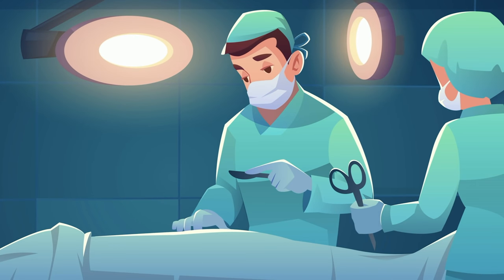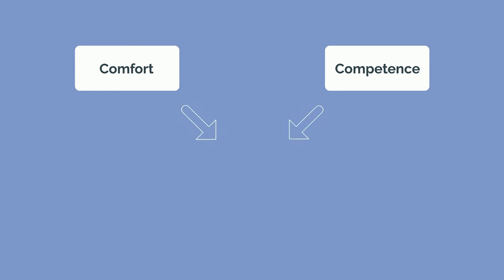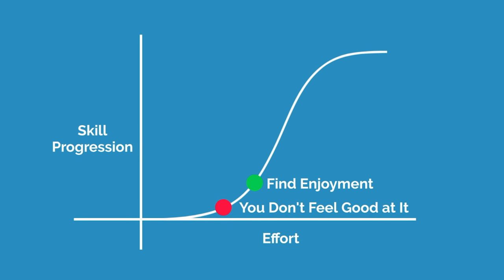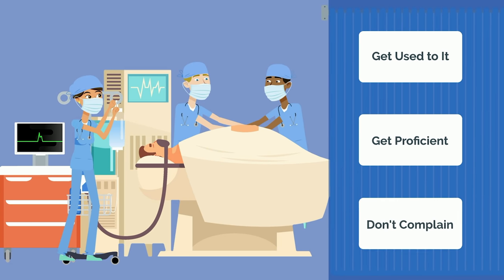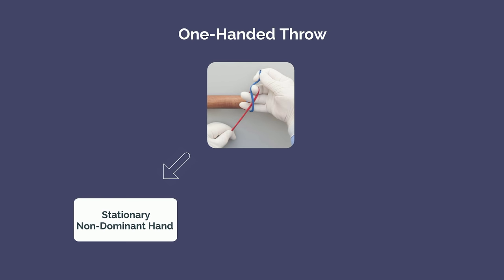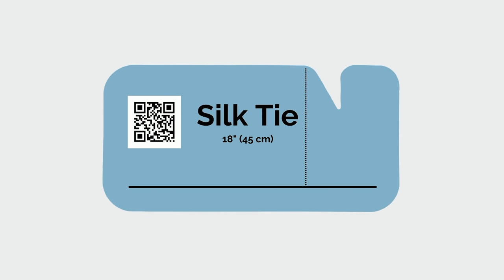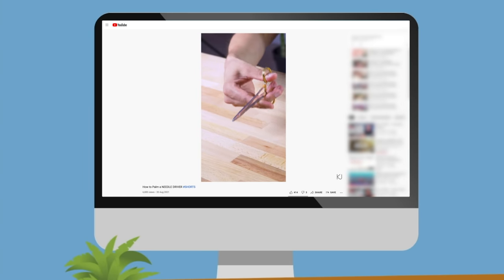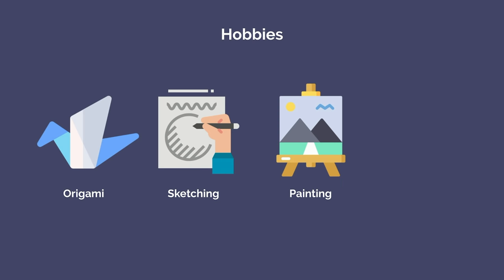How to Improve Surgical Dexterity | Guide for Aspiring Surgeons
Surgeons are masters of their craft, using their hands and tools to cure ailments with immediacy. But to be proficient in the operating room, a high degree of dexterity is required. Here's how to get there.

You should care about improving your surgical dexterity not only because it'll make you a better future surgeon, but for several other reasons. You'll impress your seniors, which translates to stronger letters of recommendation, you'll have more fun in the operating room, and you'll be allowed to do more things beyond just retracting, which is the fate of many medical students.

The mindset to surgical proficiency is one focusing on finding joy in the process. If you're able to find the practice of suturing or not tying fun, you'll accelerate your progress rapidly.

In terms of step wise progression, you'll first have to get good at retracting. Then focus on knot tying, learning not just different techniques, but also being able to swap the roles of your dominant and non-dominant hands. And finally, suturing will be the most complex technique you'll be regularly allowed to perform as a medical student.

TIME STAMPS:
00:00 Introduction
00:14 Why You Should Care About Improving Dexterity
01:39 Mindset to Surgical Proficiency
03:09 Technical Practice for the Operating Room
03:14 Retracting
03:37 Knot Tying
05:58 Suturing
07:15 Squeezing Out Additional Dexterity

LINKS FROM VIDEO:
Knot tying kit
Suturing practice kit
Needle driver